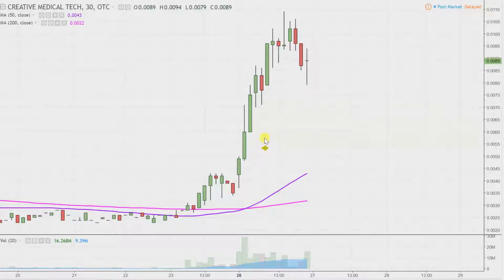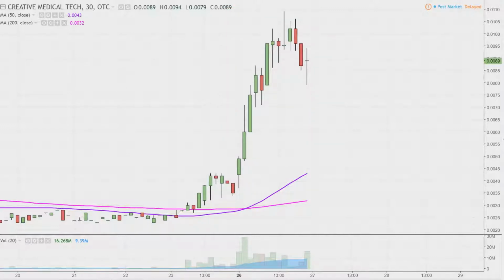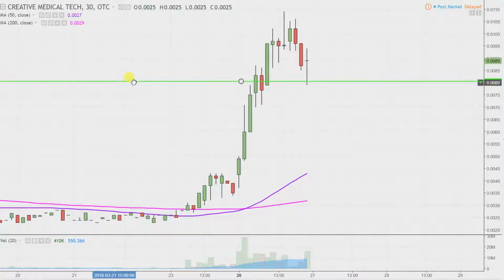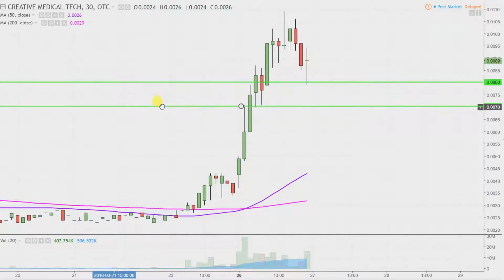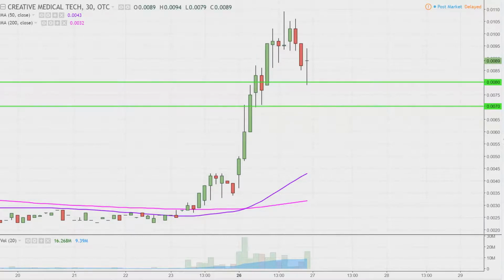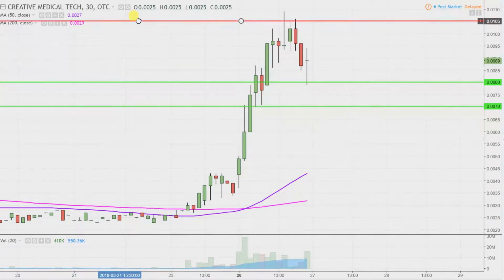Creative Medical Technology Holdings, Inc. - CELZ Stock Chart Technical Analysis for 03-26-18